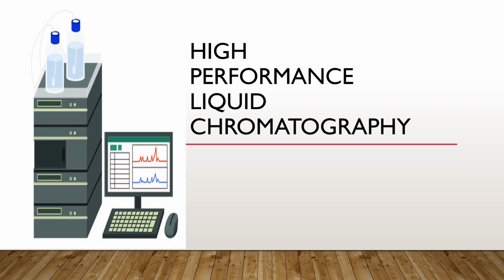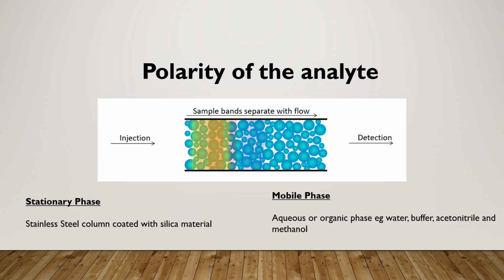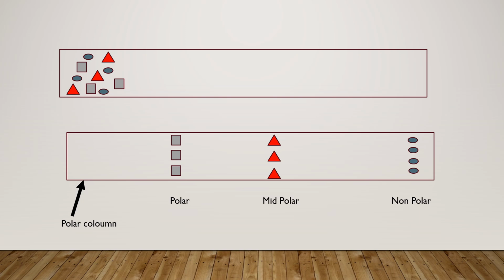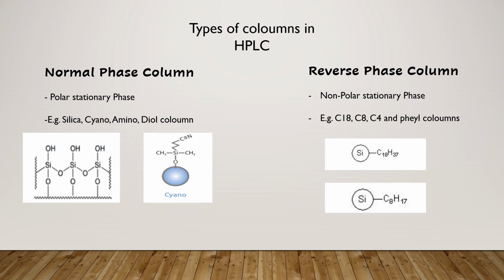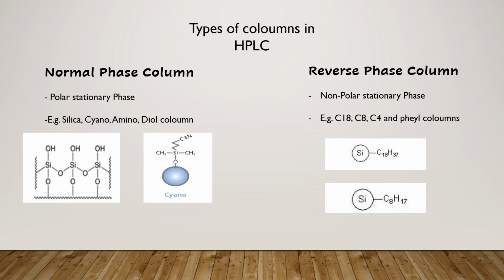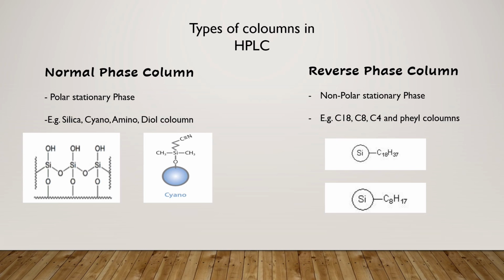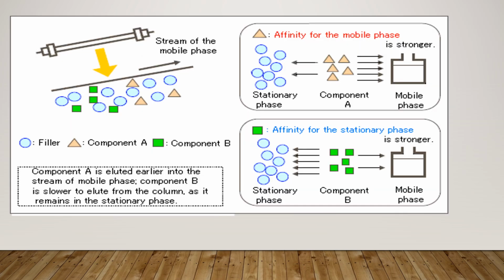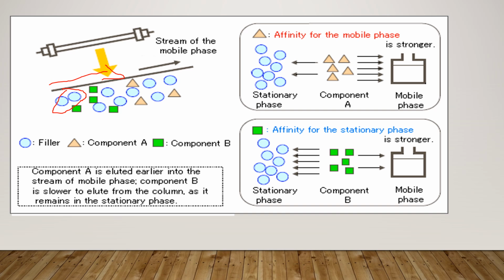HPLC principle (High Performance Liquid Chromatography)